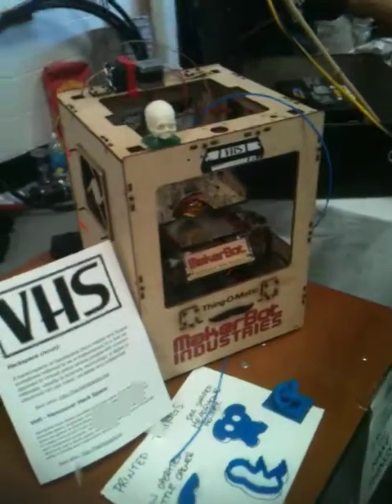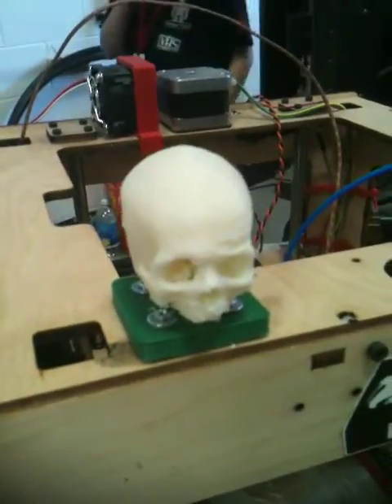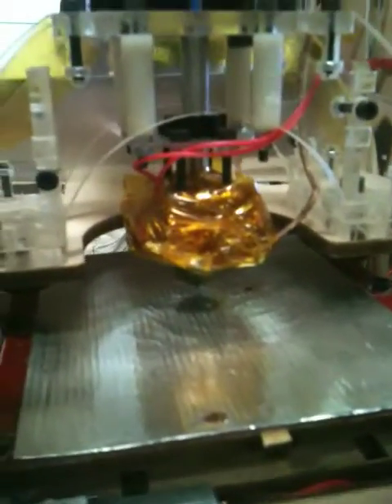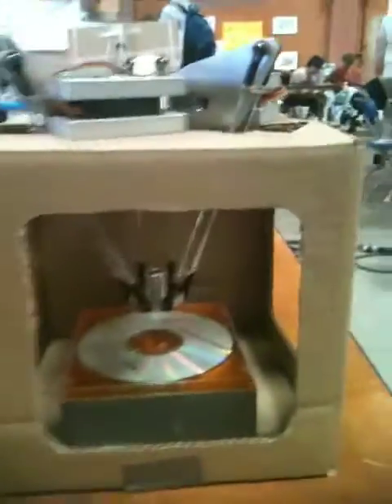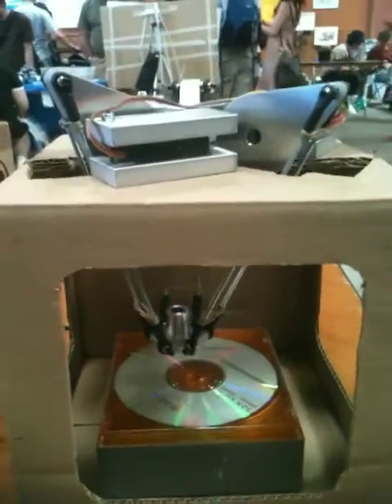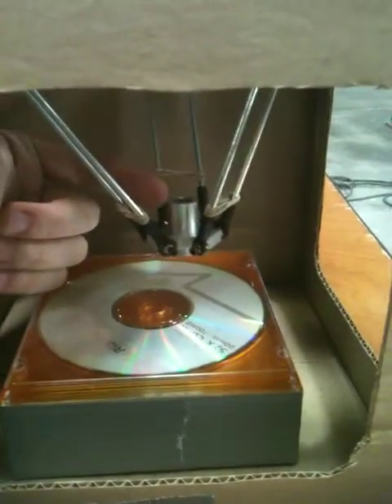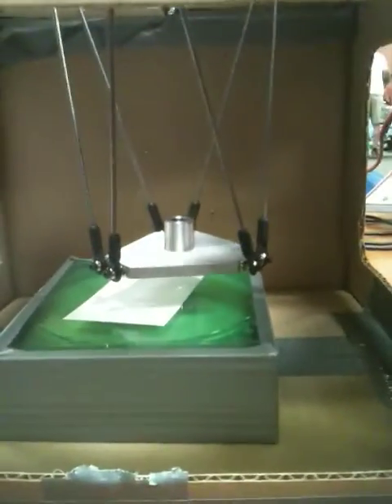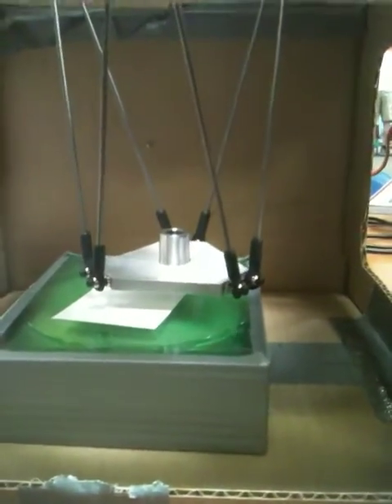Proposal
I believe I can make a 3D printer better than the Makerbot for the same price or less, using the delta robot I built and show in this video.  It would have fewer parts and a larger print size.  I just need a US mailing address and then I can get a KickStarter going.

Filmed at the Vancouver Mini Maker Faire 2011.

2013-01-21: You're all familiar with the Rostock 3D printer?  Yeah.